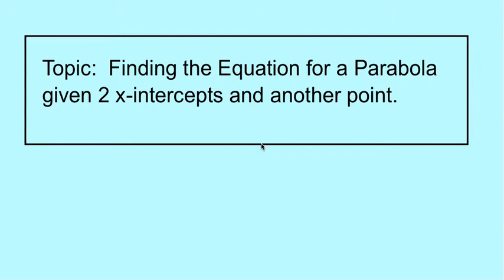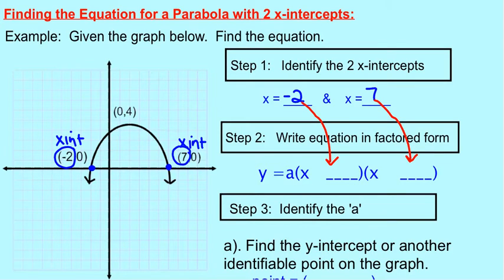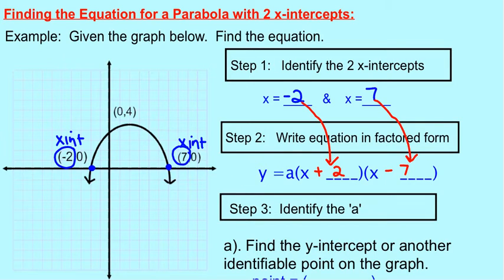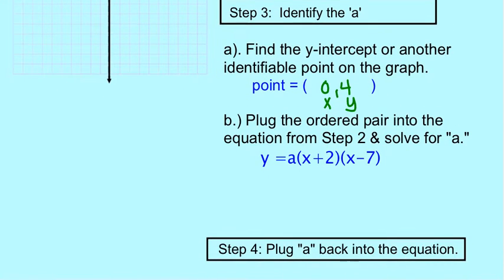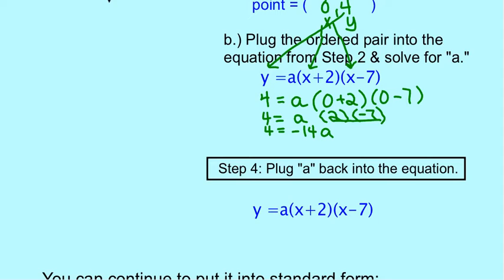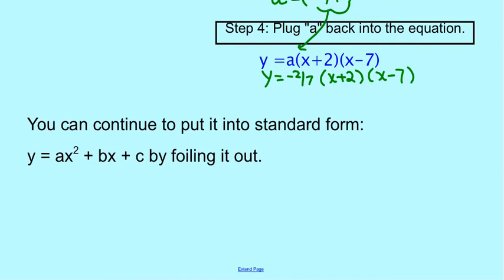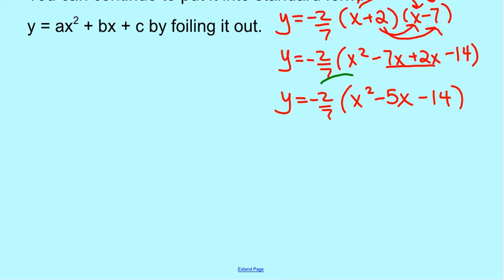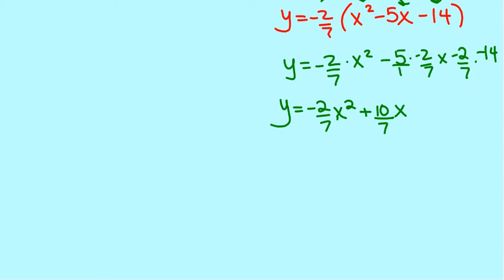Two x intercepts and another point to find the quadratic equation